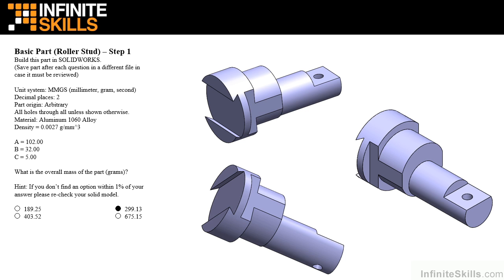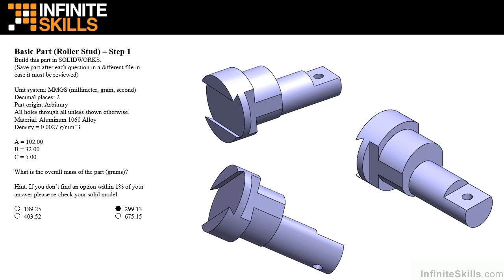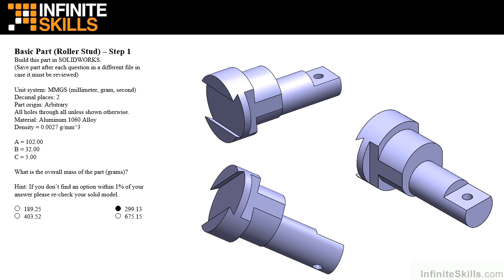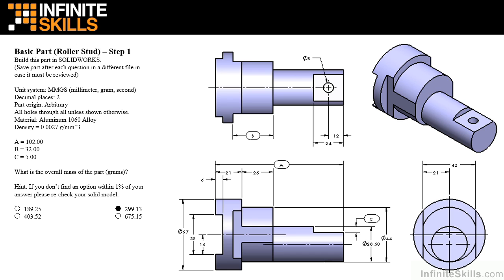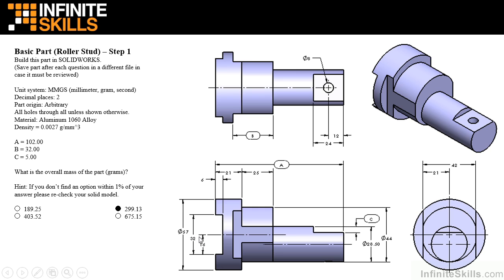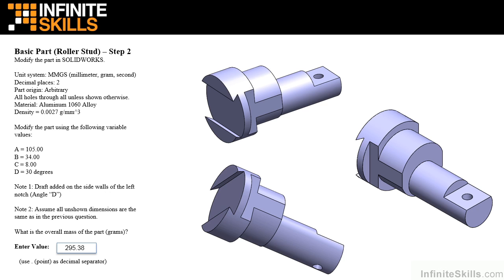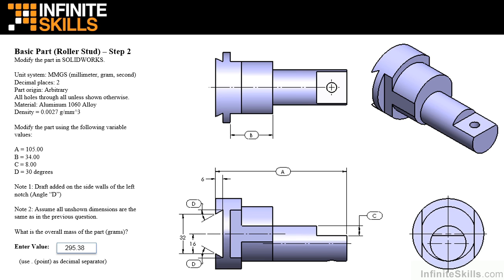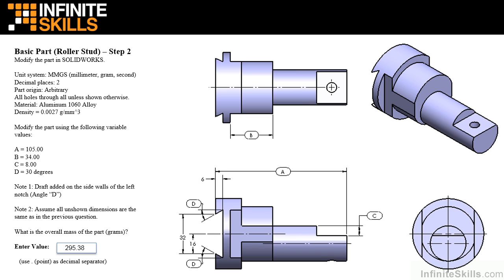0302 Overview Of Basic Part Modelling Exercise